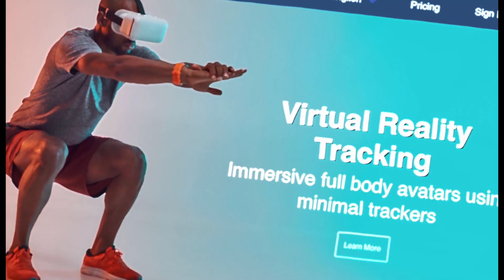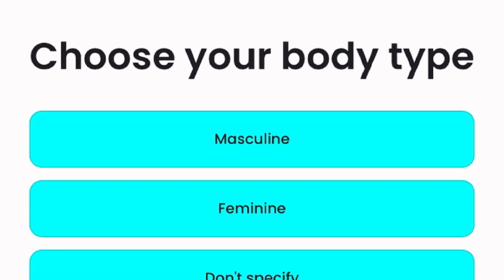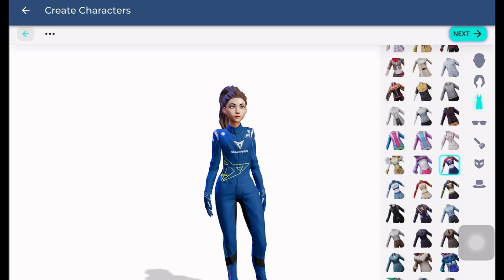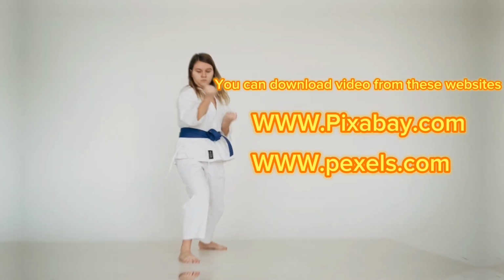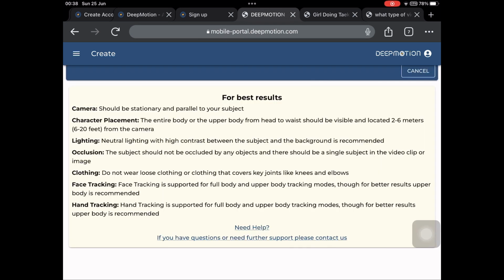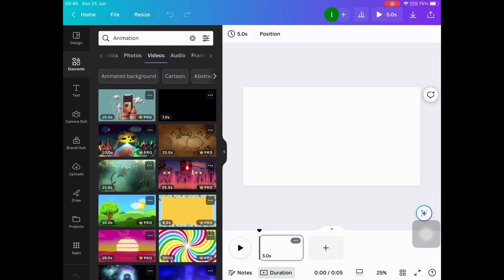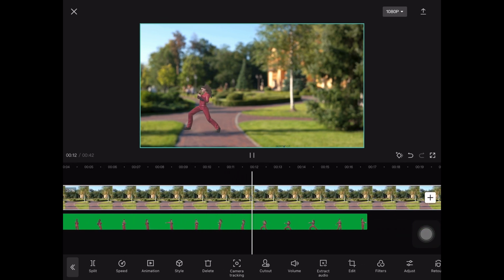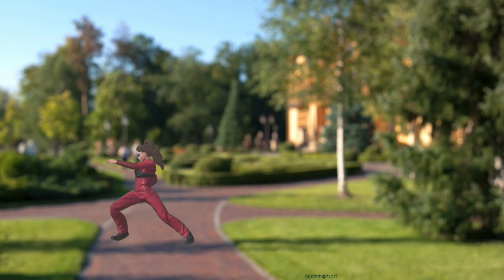Creating Stunning 3D Animations with AI: Step-by-Step Guide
AI Animation Generator : Create YOUR OWN 3D Movie With AI. In this era of Artificial intelligence, anyone can create their own 3D animation movie, even without any knowledge about 3D and Animation!

Hi, welcome back to my AI tutorial channel. Today, I will show you how to create 3D animation using an AI tool. In this AI tutorial, we will convert any existing video into a 3D animation with just a few clicks. I will also show you how to create your own 3D character easily. By following this step-by-step guide that takes only 7 minutes, I hope you can create your own 3D animation movie. So, let's get started!

Part 1: Create Account

To begin using the Video to 3D Animation Converter, you need to create a DeepMotion AI account. You can find the link in the video description. Click the "Sign Up" button to create a new DeepMotion AI account.

Part 2: Create 3D Characters

After logging into DeepMotion AI, click on the "Animate 3D" menu. You can follow the guide by clicking the "Get Started" button. Now, click on the "3D Models" menu. In this example, we will use the Ready Player Me Avatar Generator. First, choose your body type. You can upload your photo to convert it into a 3D avatar, or you can choose the "Continue Without Photo" option. Next, select an avatar model and click "Next" to proceed. You can customize the skin color, basic face shape, and various face details like eyes, eyebrows, nose, lips, and hair.

Part 3: Generate 3D AI Animation

Now, from the DeepMotion AI dashboard, go to the "Animate 3D" menu and click on "3D Models". Select your 3D avatar character and click the "Create Animation" button. Upload your video, In this example, I'm using a jogging video. Rename your file if needed and trim or crop the video using the "Trim and Crop" button if necessary. Once done, click the "Save" button.

Part 4: Create Animated Background

Now, let's create an animated background for our video using Canva. Go to the Canva dashboard and choose the "Video" menu. Then, navigate to the "Elements" menu and search for "animation" in the search bar.

To combine the 3D video animation and animated background, use a video editor such as Wondershare Filmora. Import your animated background and 3D animation video.

Now, you can create your own animation video using AI. If you want to improve your background animation, you can learn from this video. Additionally, you can use AI tools to add a script and create voice-over using free text-to-speech. You can learn these techniques from this video. Lastly, make your animation movie more interesting by adding AI-generated music. Watch this video to learn how to create music using AI.
AI animation generator free|best free animation generator|ai animation generator app|AI animation generator tutorial|AI animation generator online
AI 3D animation tutorial
3D animation generator
Beginner-friendly 3D animation
Step-by-step animation tutorial
AI-driven animation techniques
Creating stunning 3D animations
Animation software walkthrough
Advanced animation tips and tricks
Professional-grade 3D animation
AI technology in animation
ai